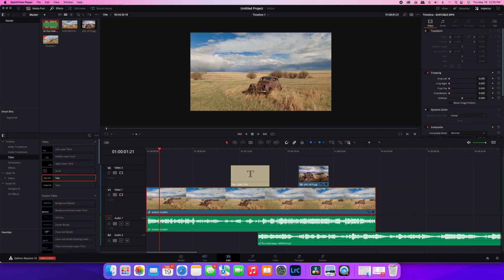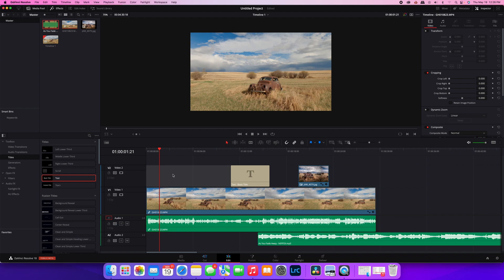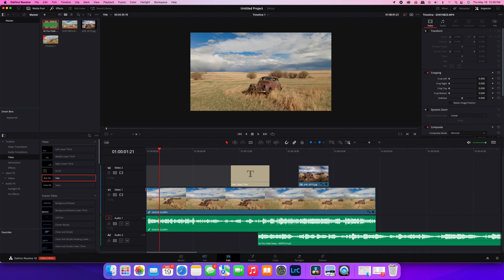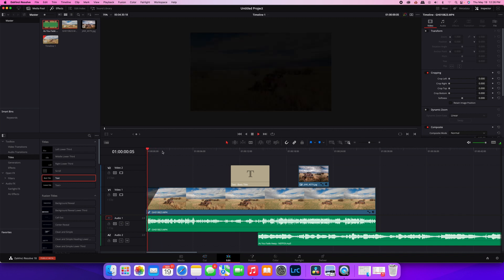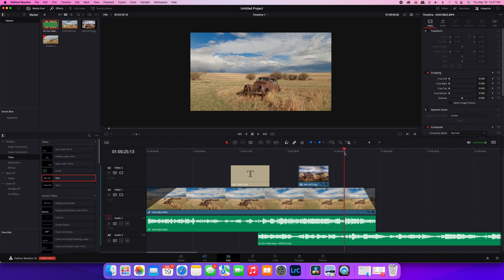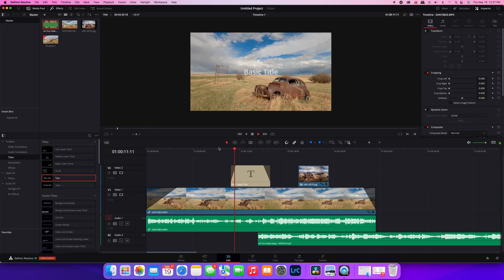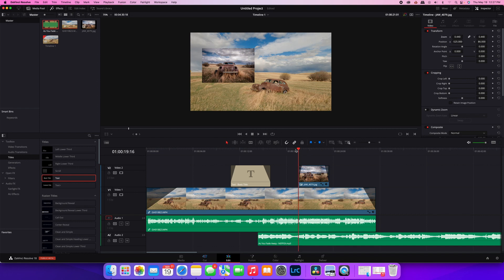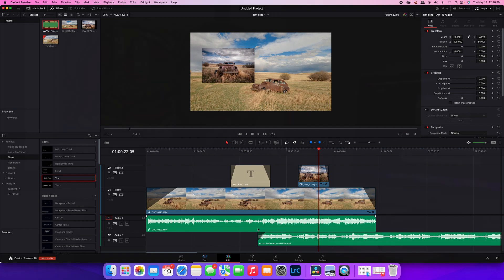Easy Fade In and Fade Out - DaVinci Resolve 18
Trying to create quick fade in and fade out effects in DaVinci Resolve?  This very short instructional video shows you how to quickly do fades with your assets without using key frames.